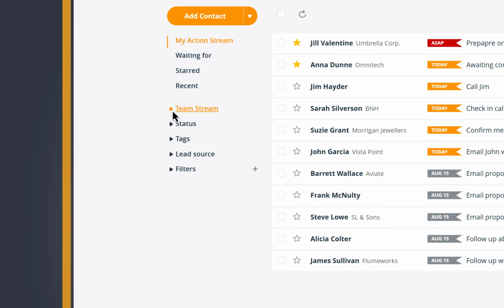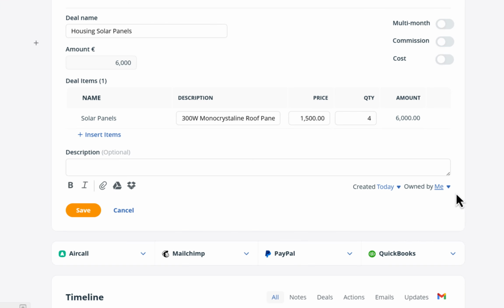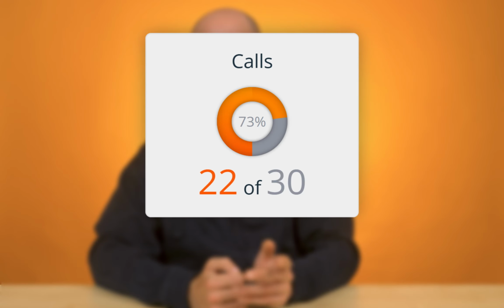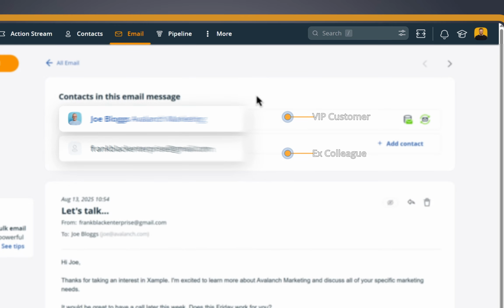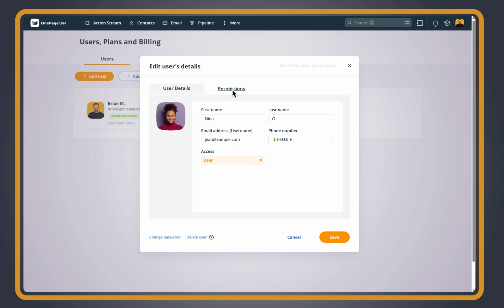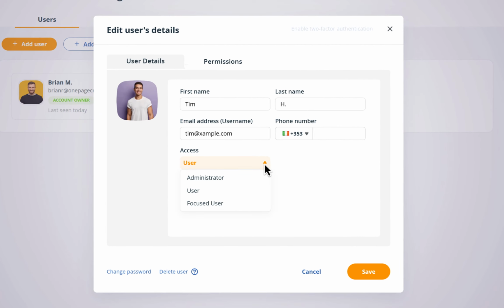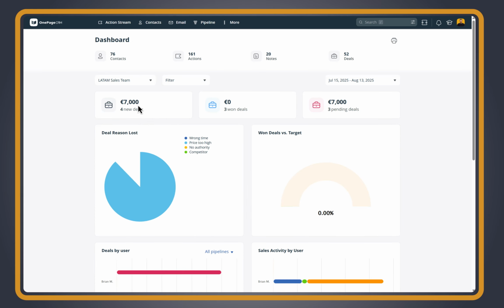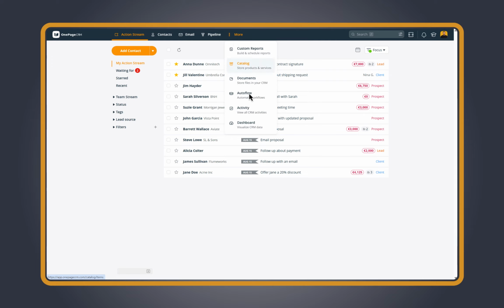How to Manage a Sales Team in Your CRM | Shared Workspace, Notes, and Task Assignment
Sales is a team sport — and your CRM should reflect that. This video shows how OnePageCRM lets sales teams share contacts, assign follow-ups, and collaborate on deals without stepping on each other. Works for teams of two or twenty.

In this video, you’ll learn how to:
• Use mentions and notes to bring teammates into conversations
• Reassign actions, contacts, and deals when priorities shift
• Keep emails in your CRM so deals never fall through the cracks
• Control user permissions and set up focused users for contractors
• Organize your sales team into groups for better tracking and reports
• Stay updated with real-time team activity in your CRM

📈 OnePageCRM is more than a contact management system — it’s a fully shared workspace for all of your sales team's operations.

🎓 Want to become a certified CRM expert? You can sign up to our FREE 1-hour Sales Academy course, where you'll get first-hand experience with an action-focused sales CRM, use Next Actions daily, and receive a certificate of completion at the end.